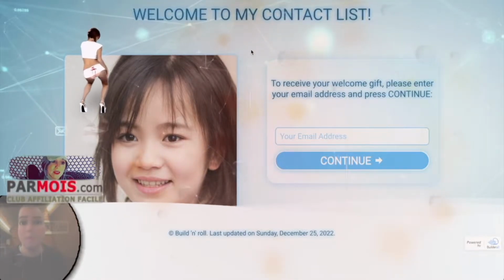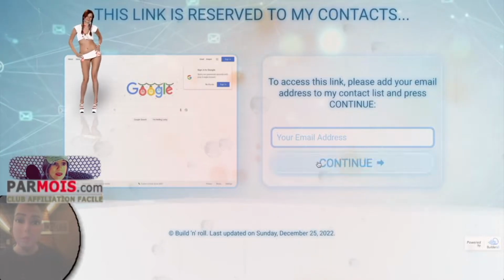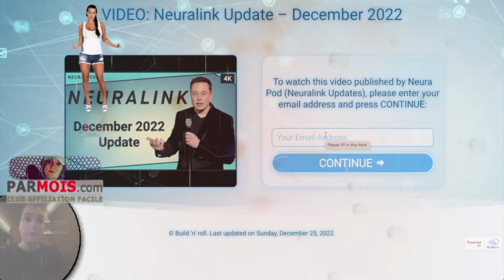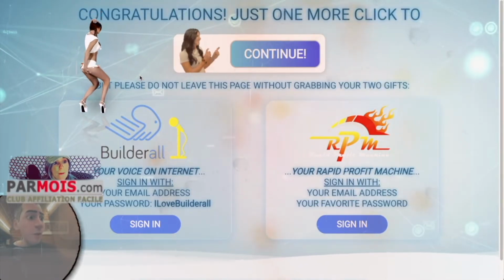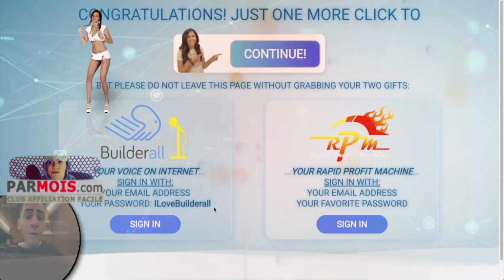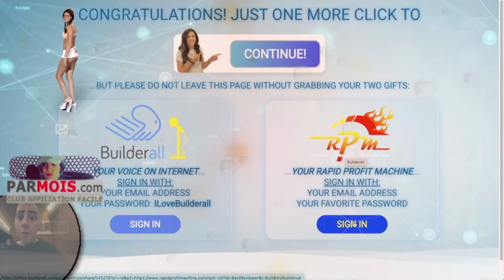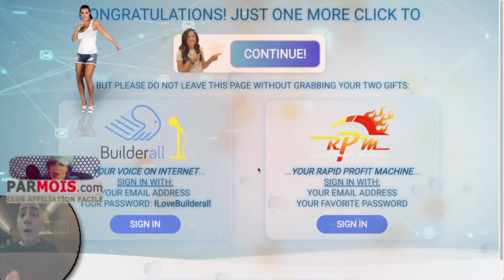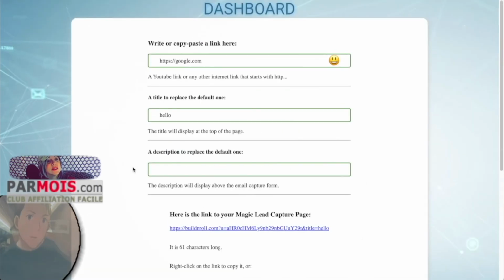😍 THE MAGIC FUNNEL FOR EVERYDAY USE: BUILDERALL + RAPID PROFIT MACHINE. Email list & online income!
😍 THE MAGIC FUNNEL FOR EVERYDAY USE:
BUILDERALL + RAPID PROFIT MACHINE
 ... So you can build your email list & your online income at the same time!